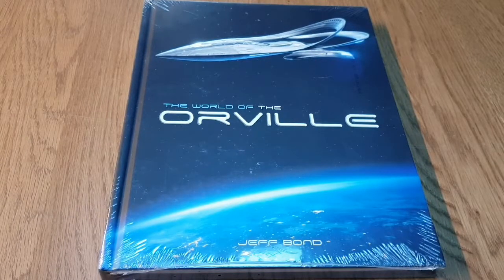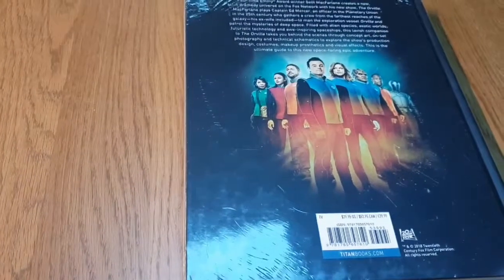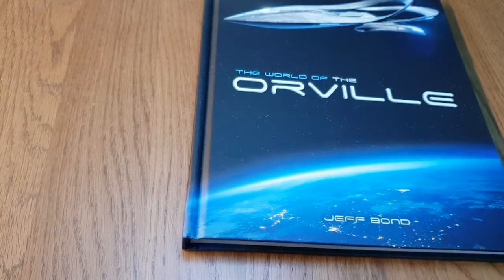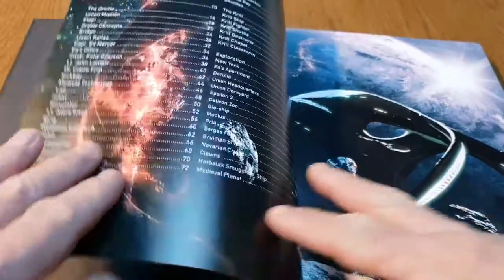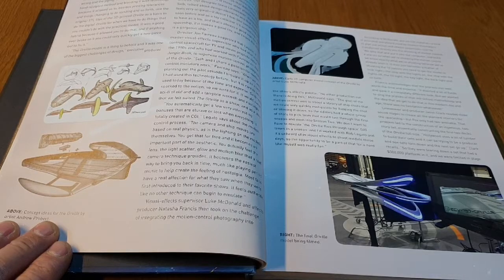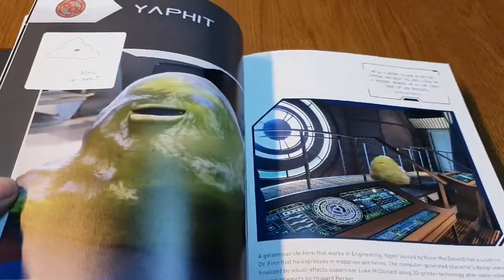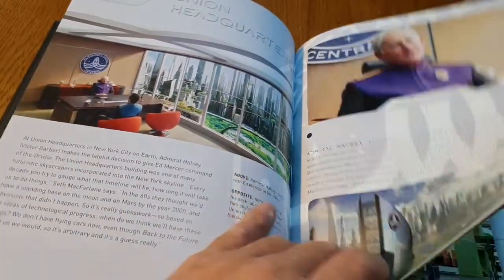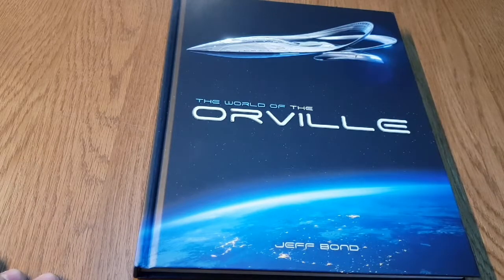The Worlds of the Orville Jeff Bond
A quick look at this excellent coffee table book by Jeff Bond from Titan Books.
I got the book from eBay from the seller below at a significantly discounted price compared to normal retail.

If you find this review of interest why not leave us a like and if you want to stay up to date with all our latest videos then please hit the subscribe button.
Marc